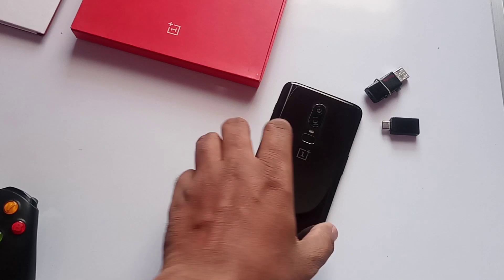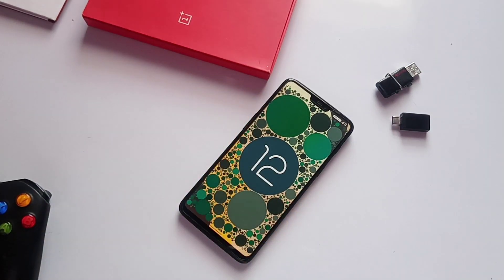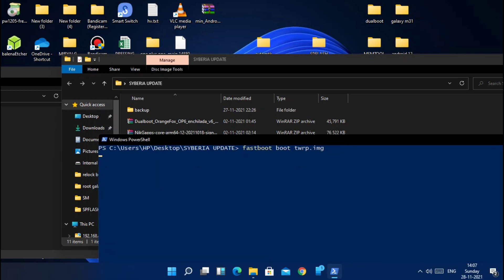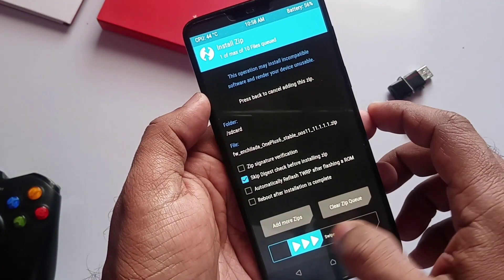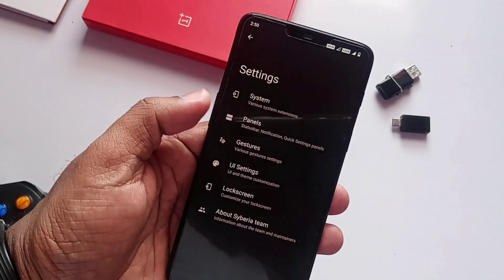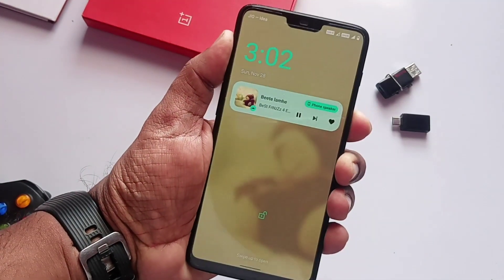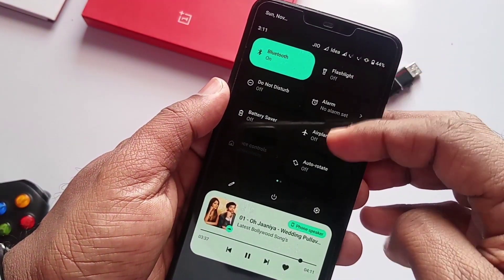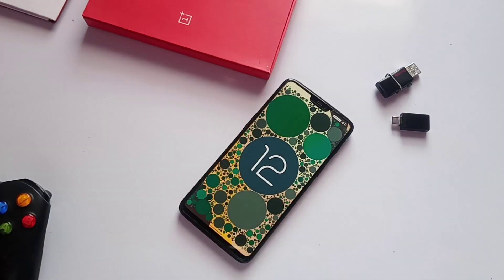SyberiaOS 5.0 New update Android 12 OnePlus 6T and 6: How to Install and Review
Note: Before update process shown at the starting of this video i.e: fastboot erase userdata is only for people who get stuck directly on twrp/ orangefox recovery can do that.
otherwise start from installation of Syberia rom shown in the video.

Download links for OnePlus 6:
SyberiaOS rom,Gapps,Android 11 firmware ,Nabrasey twrp:

Download links for OnePlus 6T:
Stable oxygenos zip for OnePlus 6T: (you need to be on this Firmware first on both slots A and B)

Dualboot orangefox for 6T: (after use this twrp only)